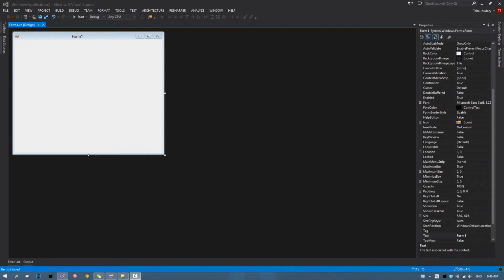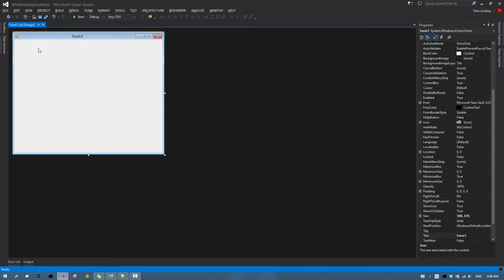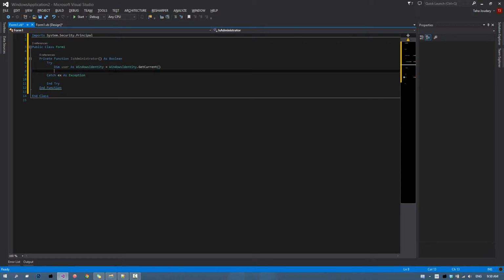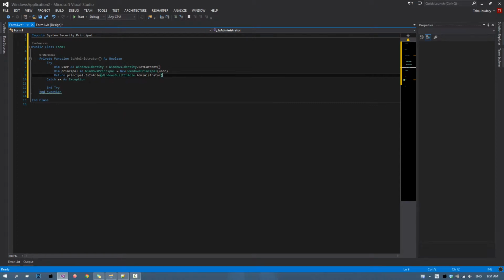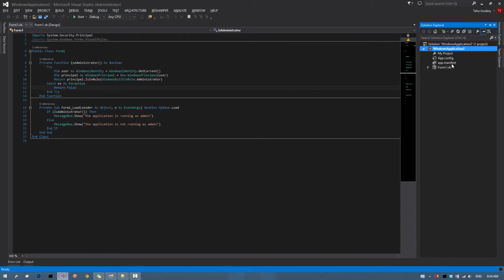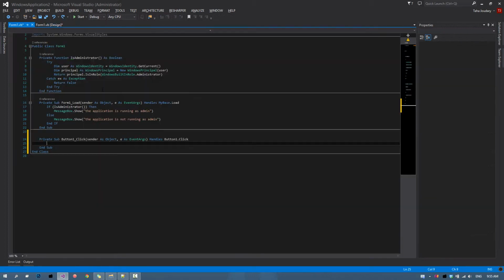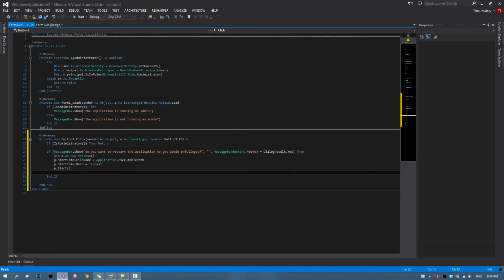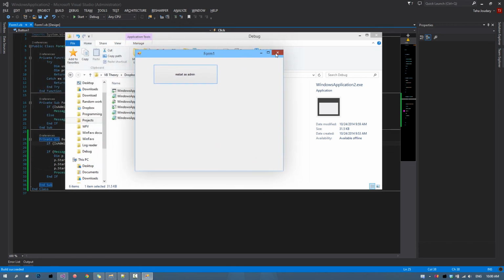Getting Admin Privileges (2 Different Ways) - VB#24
On Windows Vista and above, Microsoft implemented UAC which allows the users to choose which applications are allowed to do certain tasks (e.g Registry editing, deleting system files...). On this tutorial, I'm going to show you how to ask for administrator privileges in two ways. First of which will be using a manifest file to force the app to run with privileges and the second one will be how to restart the app with privileges whenever you want to do a task that requires it.